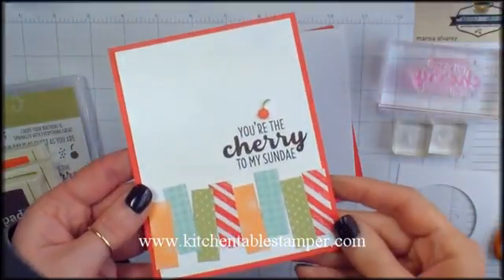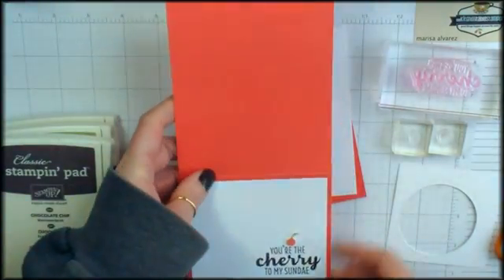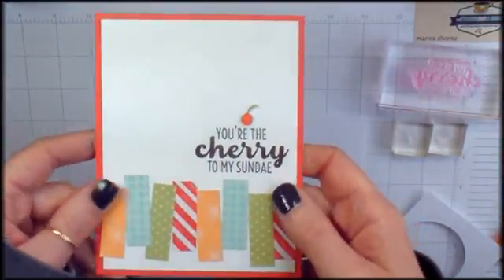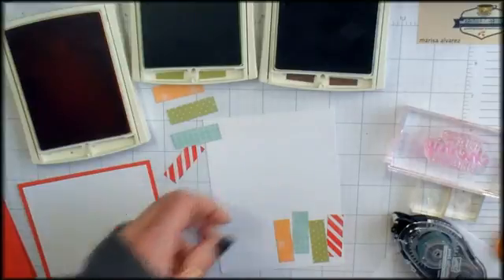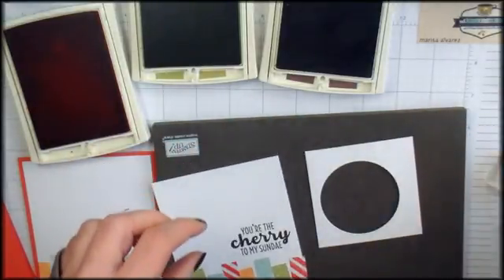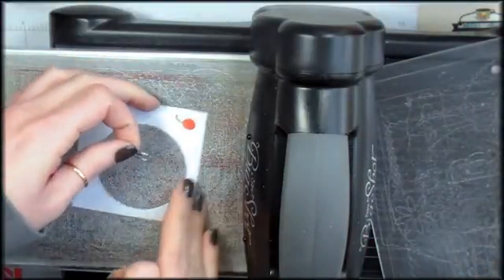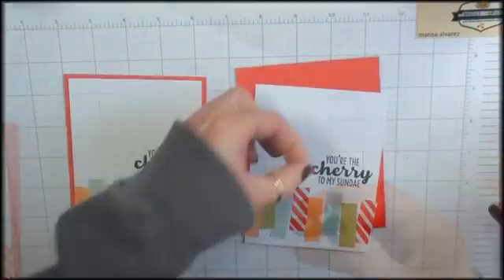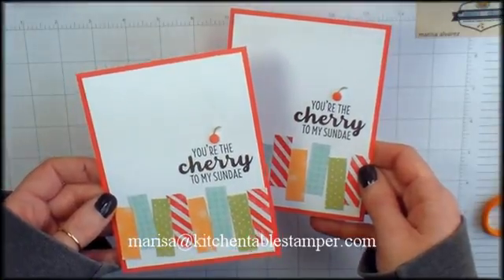Stampin' Up! Cool Treats Speedy Quick Clean and Simple Card Making Tutorial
Enjoy this speedy quick CAS Stampin' Up! Cool Treats Card Making Tutorial.